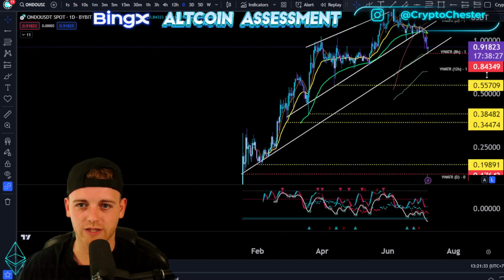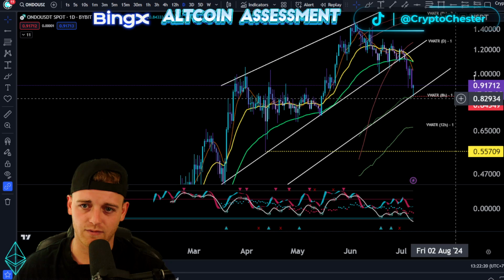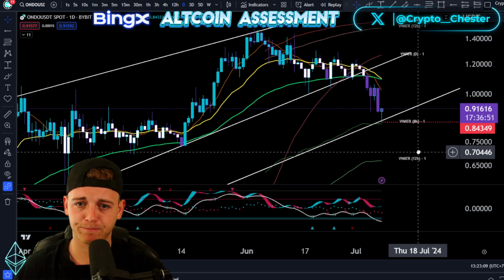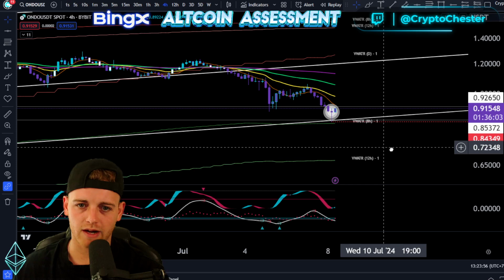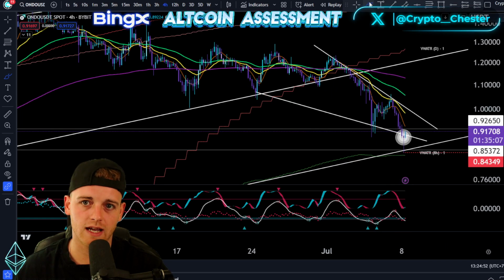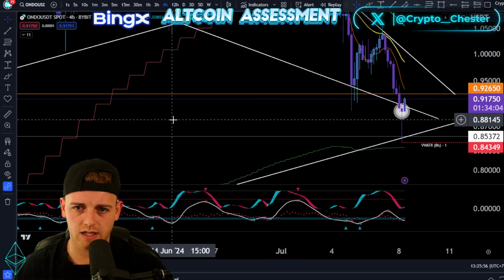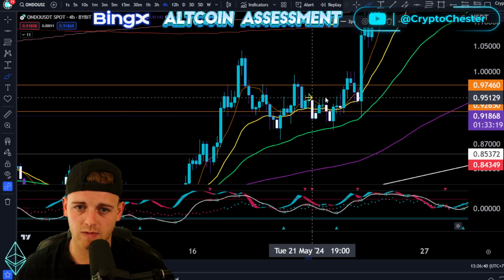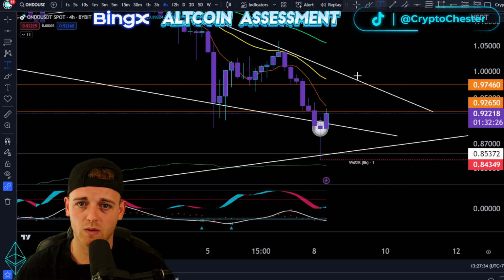Ondo (ONDO) | Price Prediction & Technical Analysis ft Crypto Chester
🔥Do you want EXCLUSIVE trading insights?!🔥
💎- Indicator Access, DAILY Spot & Leverage Trading Alerts!
👉 - Join the CC Gang on Pateron NOW!

Ondo (ONDO) price has declined today.
The price of Ondo (ONDO) is $0.9181 today with a 24-hour trading volume of $189,847,008. This represents a -5.89% price decline in the last 24 hours and a -24.19% price decline in the past 7 days. With a circulating supply of 1.4 Billion ONDO, Ondo is valued at a market cap of $1,324,896,207.

💰Gain Access to Over 100+ Monthly Trading Signals and Exclusive Early Gem Alerts in My Discord💰

👀- Trade with BINGX Exchange Sign Up Link (Up To $5,000 Bonuses!)

Everything covered in this video:
📈 Ondo (ONDO) Price Analysis
🔍 Ondo (ONDO) Technical Analysis
🌐 Ondo (ONDO) Live Update
📊 Ondo (ONDO) Charts Explained
🎙️ Crypto Chester's Insights
📰 Ondo (ONDO) News Today